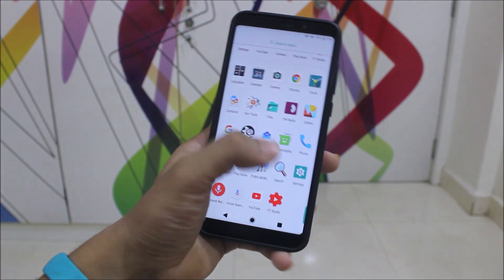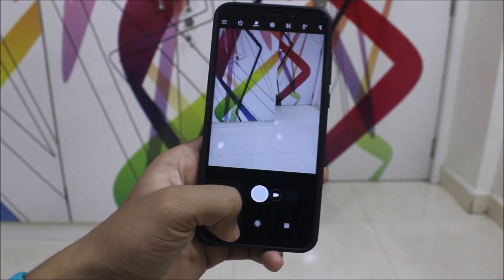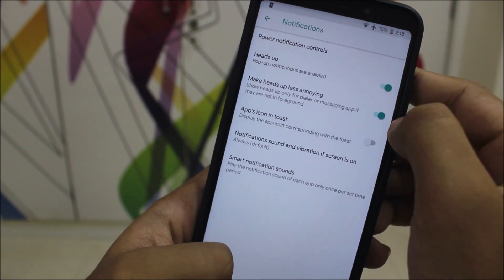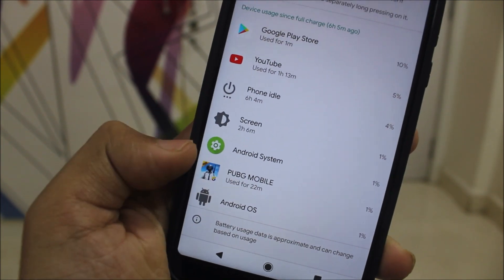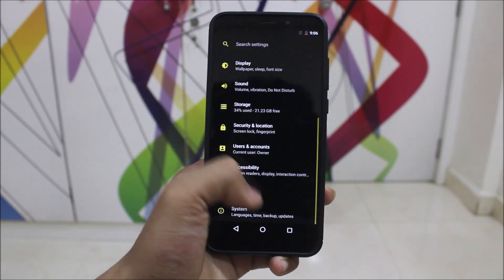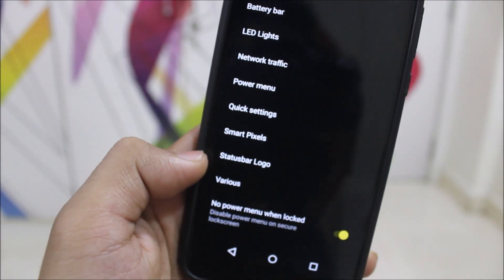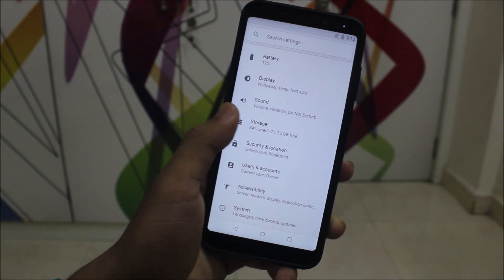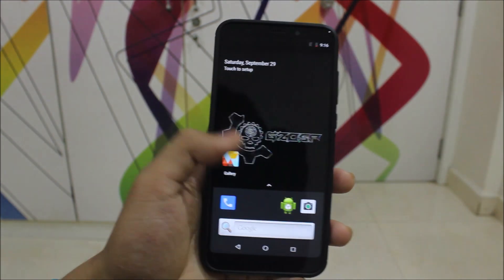Ground Zero ROMs [Validus, TipsyOS & GZOSP] For Redmi Note 5/Redmi 5 Plus!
In this video, we're going to take a look at the Ground Zero ROMs, namely Validus, TipsyOS and GZOSP.

GZOSP is an AOSP based pure ROM meant for stability. Validus and TipsyOS based on GZOSP with minimal customization. Validus has the most customization options amongst all.

Status - Stable - Recommended as a dialy driver.

Credits - AmulyaX (Senior Member, XDA)

Features -
Android 8.1.0 Oreo
5 August 2018 Security Patch
WolvesDen (Validus Customization Tab)
Tavern (TipsyOS Customization Tab)
Ambient Display
VoLTE